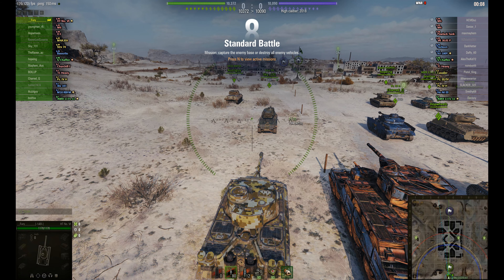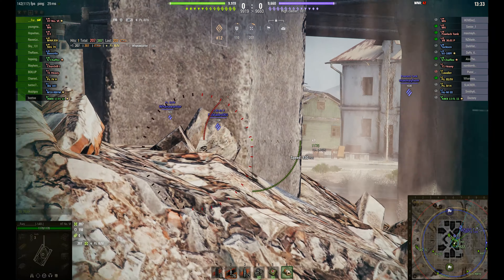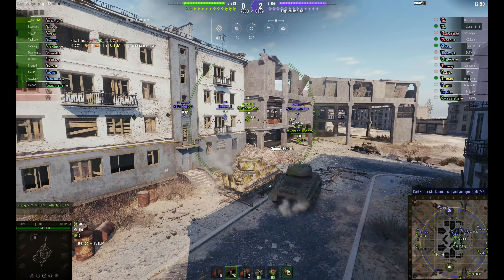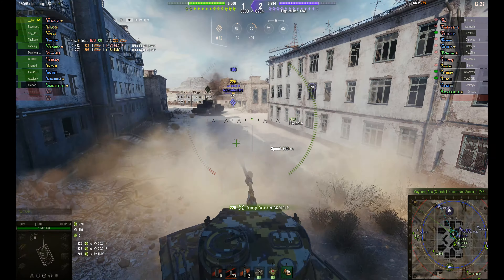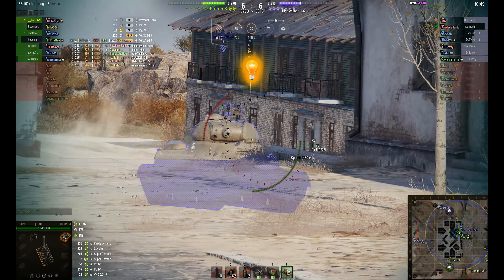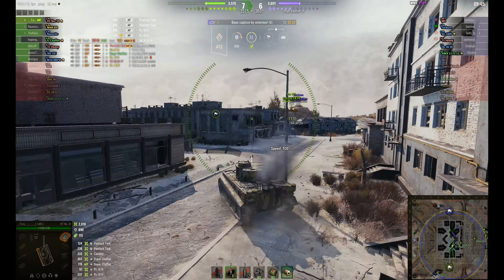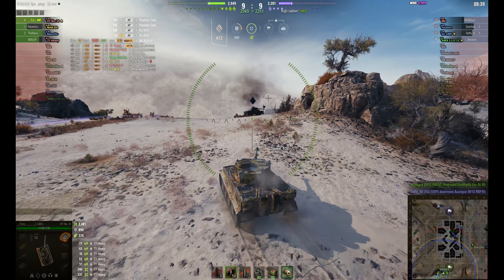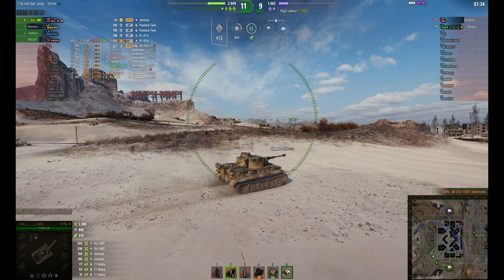HT No. VI Top Gun High Caliber 4.3K 7 Kills ft __Fury